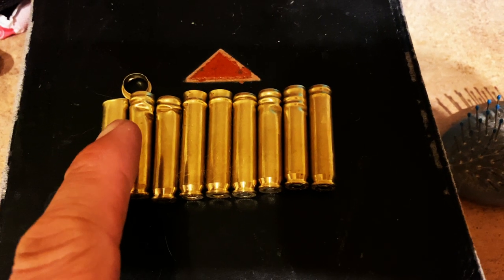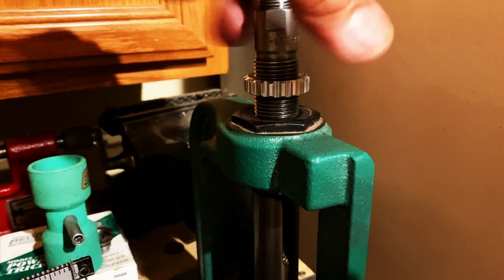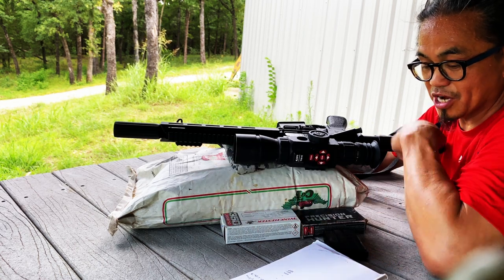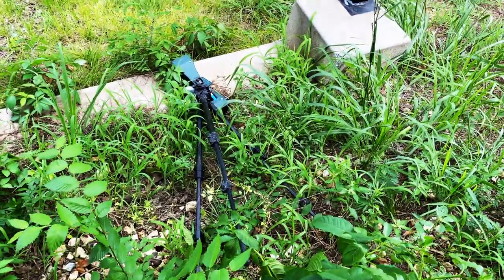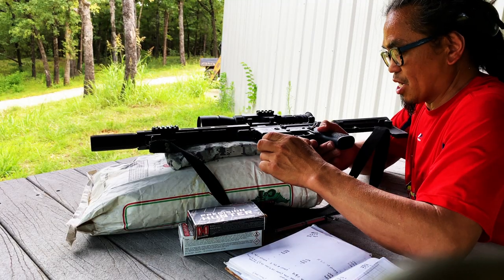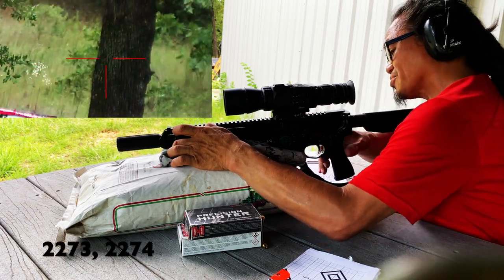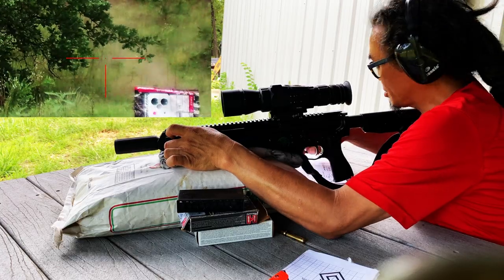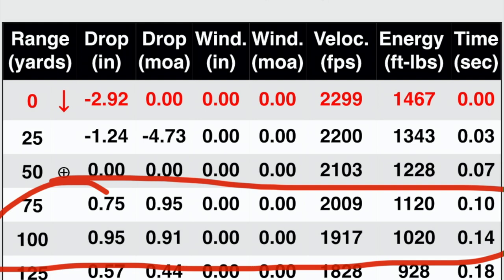350 Legend | Sierra 125 JHP | Winchester 296 | Load Development